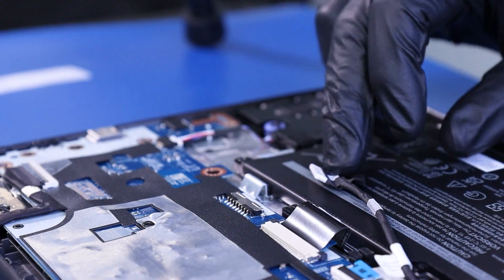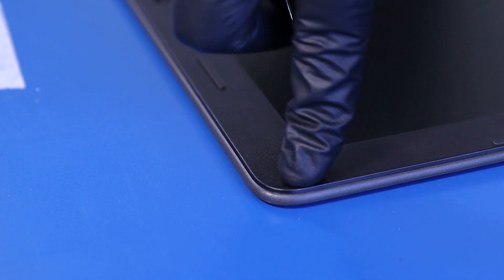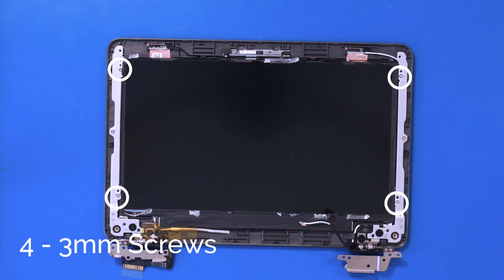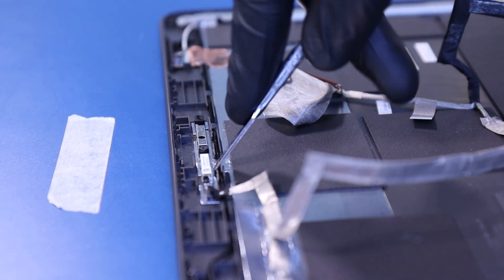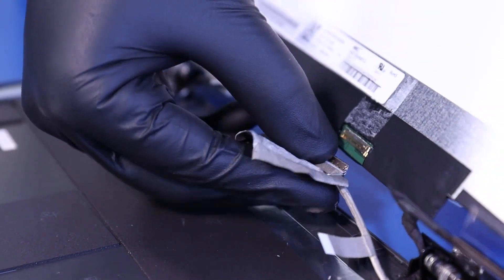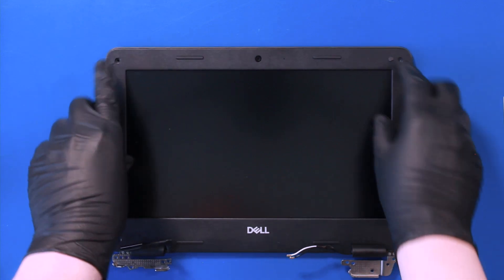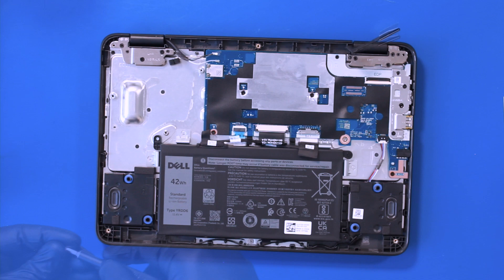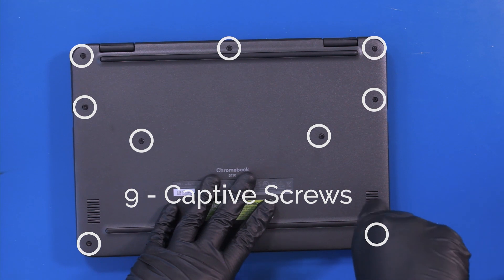Dell 3110 Chromebook Back Cover Replacement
Learn how to easily replace the back cover on your Dell 3110 (Non-touch) Chromebook with our step-by-step guide!

Tools Used in this Video:
Screwdriver
Metal Spudger

00:00 Intro
00:24 Remove Bottom Cover
01:00 Unplug Battery
01:05 Remove LCD Assembly
02:27 Remove Bezel
04:06 Remove LCD Screen
05:23 Remove LCD Cable/Camera
05:55 Remove Hinges
06:46 Replace Hinges
07:17 Replace LCD Cable/Camera
07:45 Replace LCD Screen
08:27 Replace Bezel
09:48 Reattach LCD Assembly
11:17 Plug In Battery
11:36 Replace Bottom Cover
12:18 Outro